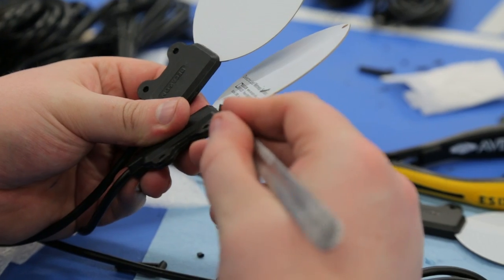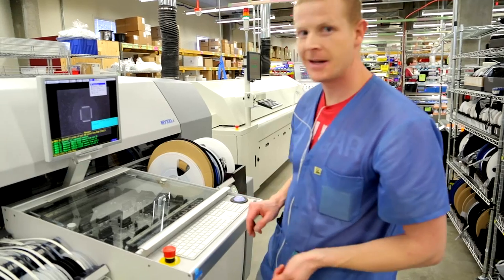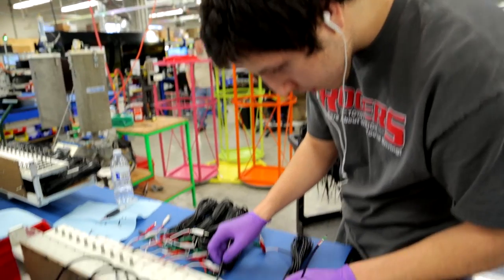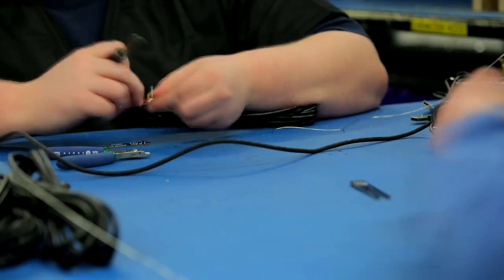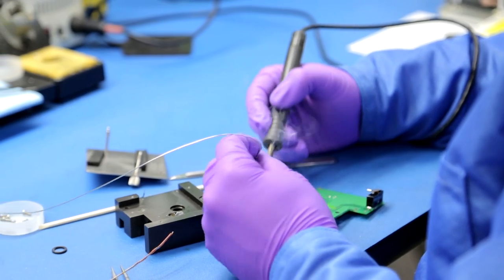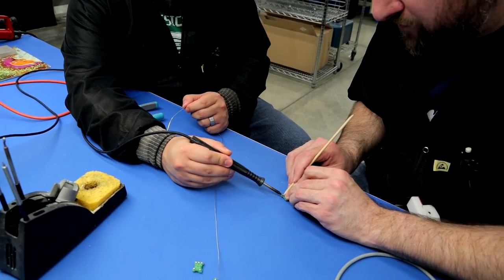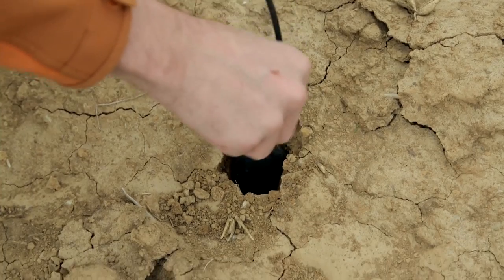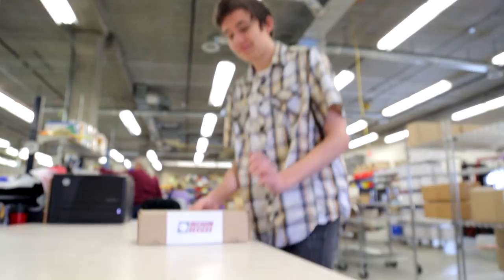Why We Make Sensors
Why We Make Sensors here at Decagon Devices is a commitment to two things: our customers and the community.

It begins with our commitment to the customer by giving them the greatest value for their money. "We hope that when they get our sensor, they are happier with our sensor then with the money they paid for it."
- Colin Campbell, V.P. of Research, Development, Engineering & Software

Our commitment continues in the community by bringing quality jobs to the Palouse, for scientists, engineers, researchers, and manual laborers. Decagon values every employee that works here, and we believe that because of the jobs we create here, our employees are committed to building the best quality sensors for our customers.